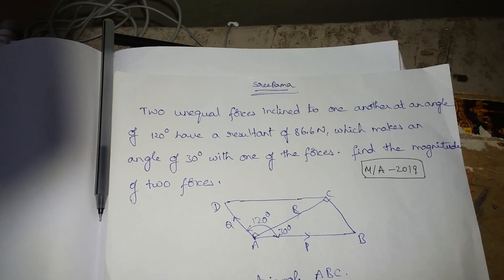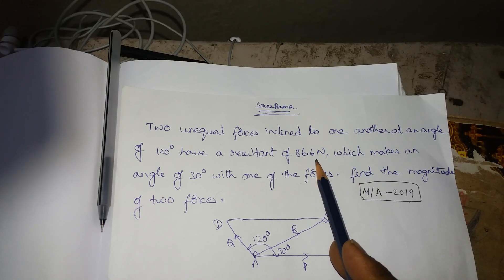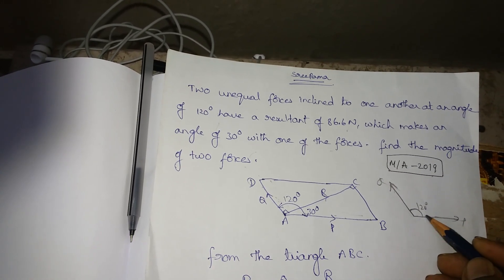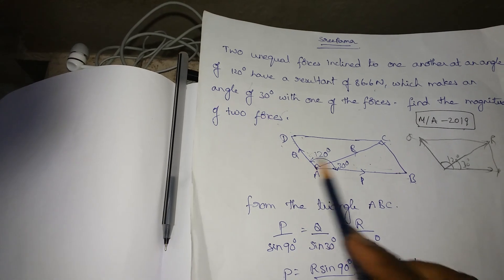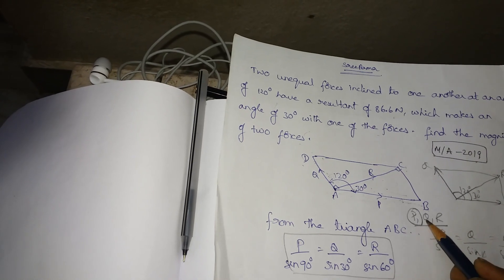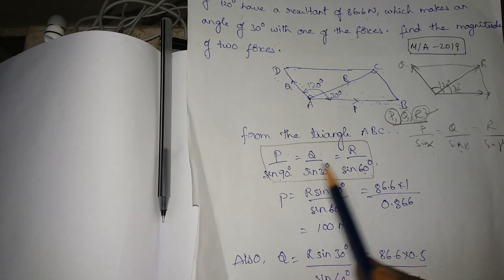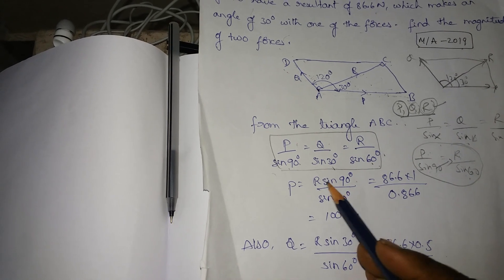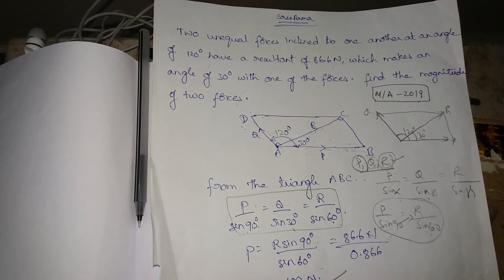Magnitude of unequal forces in Engineering Mechanics(telugu)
Application of Lami's Theorem